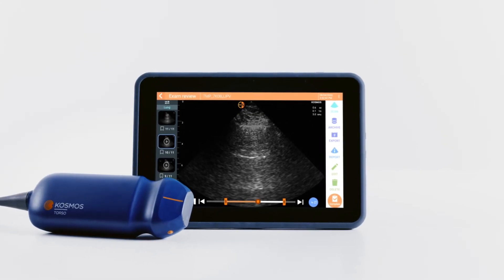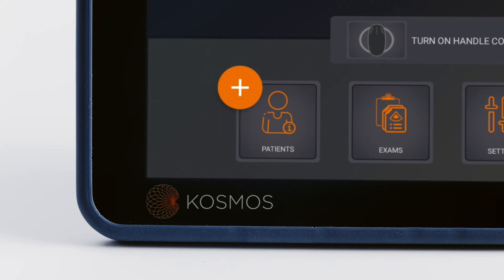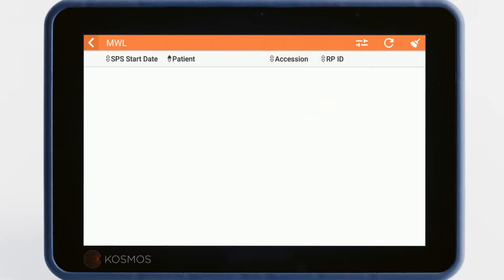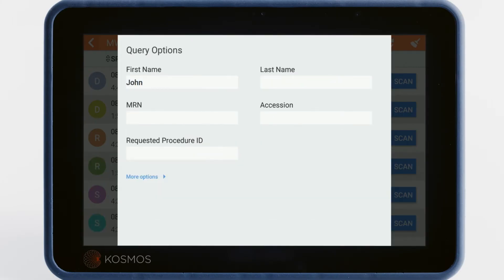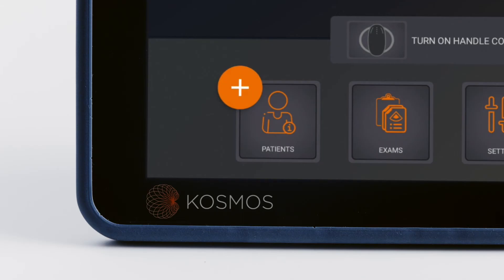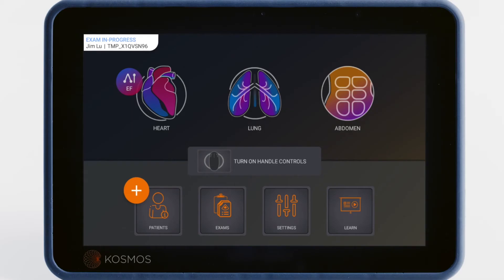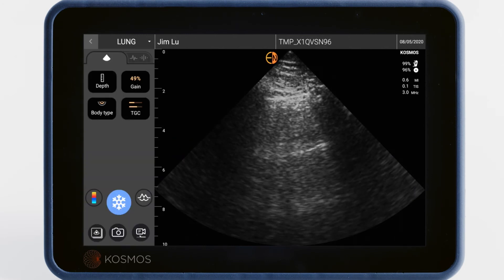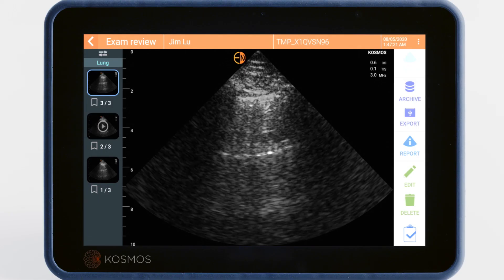Managing Patient Information and Exams | Kosmos Ultrasound Systems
Learn how connect to enter and manage patient and exam information in Kosmos.

Note: The Trio is intended to be used by qualified healthcare professionals. Those who are not trained in sonography should use the Trio only under the supervision or in-person guidance of a trained or licensed healthcare professional. This feature has not been cleared by the FDA.